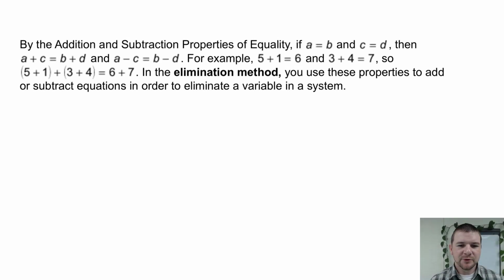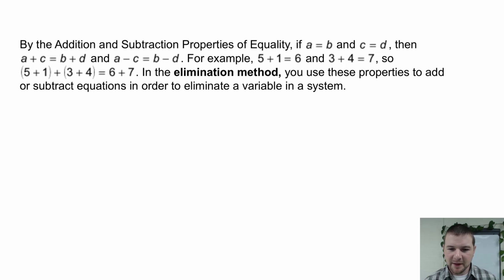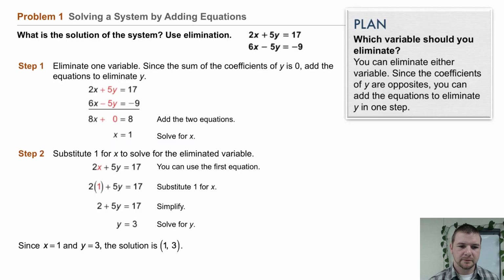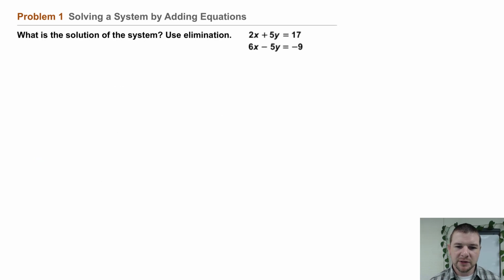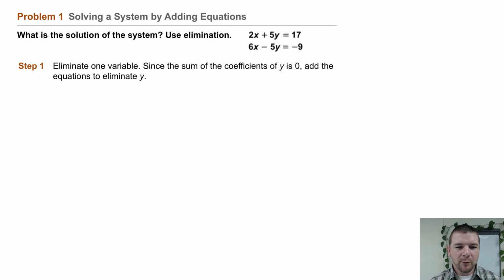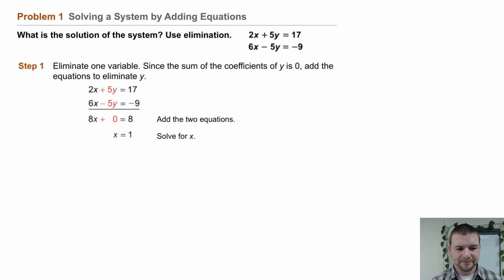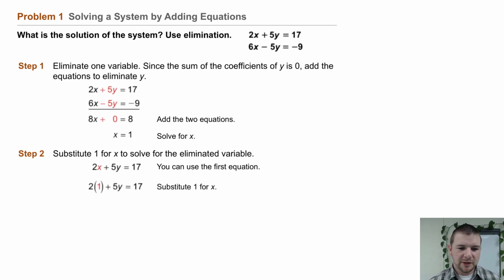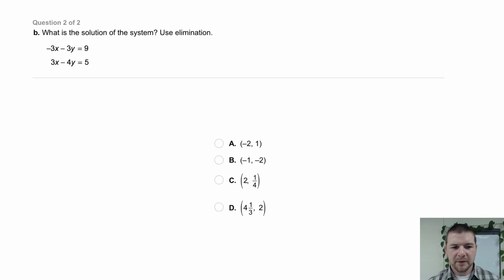Algebra 1 6-3 Solving Systems Using Elimination: Problem 1 - Solving by Adding Equations